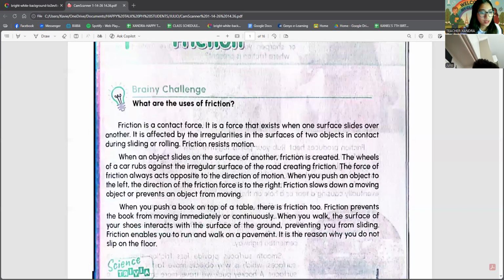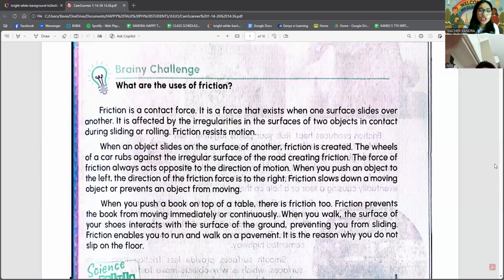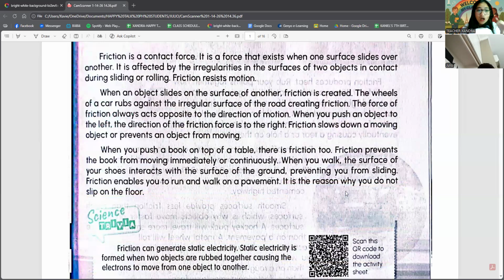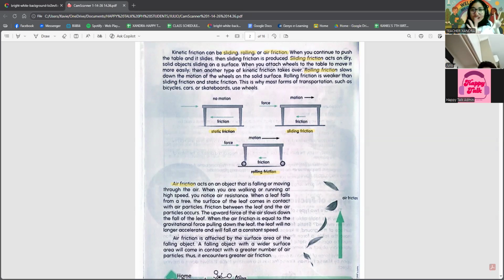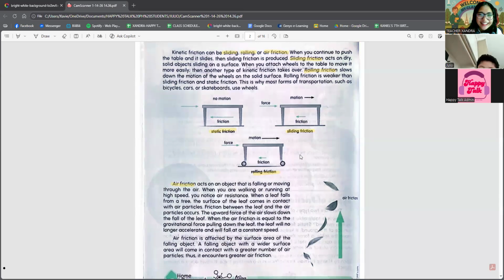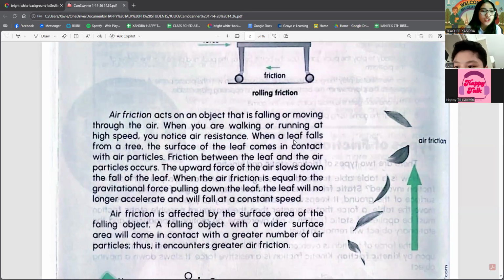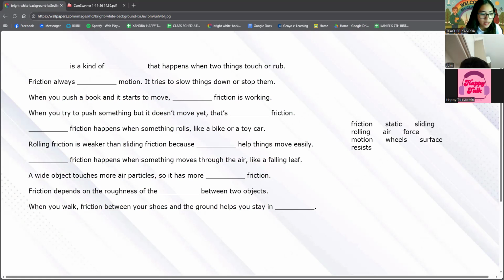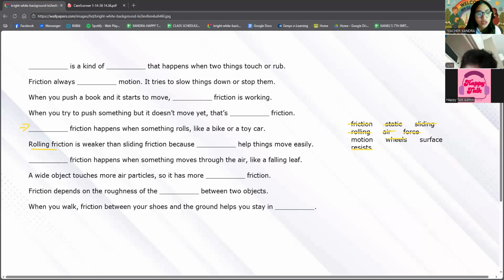JULIO, SCIENCE CLASS, JANUARY 14, 2026